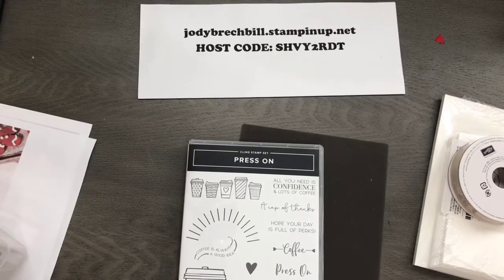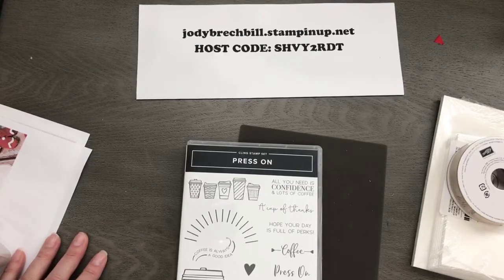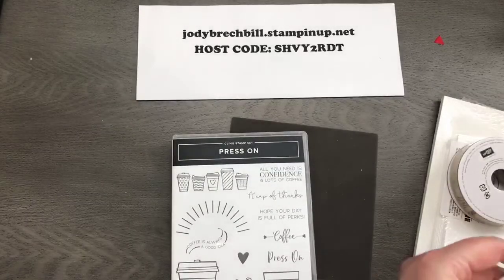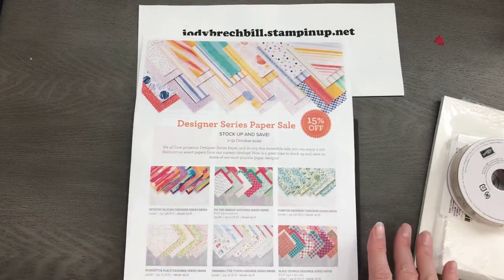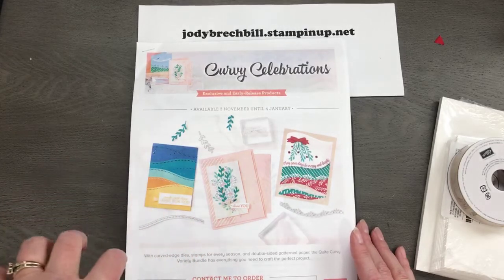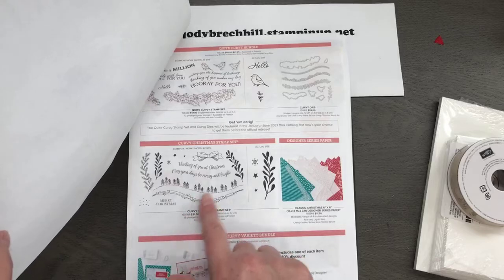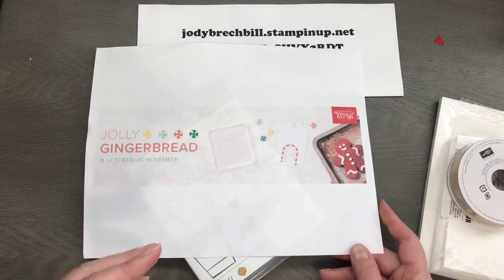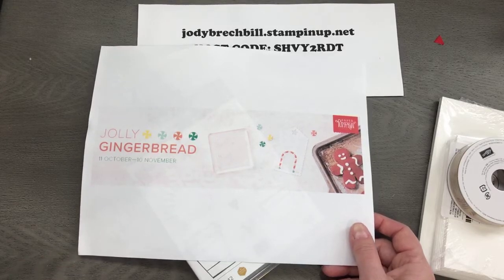What’s Up Wednesday from a Facebook Live! 10.21.20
Check out some fun projects using Press On Stamp Set from Stampin’ Up!